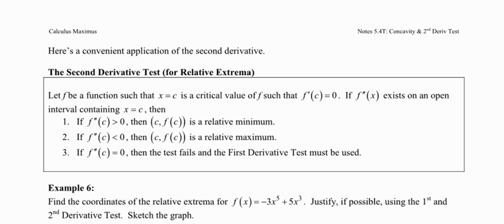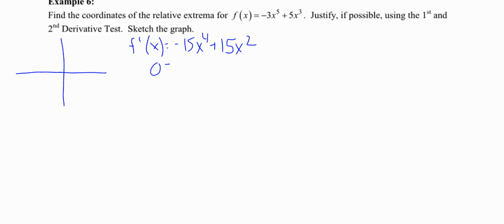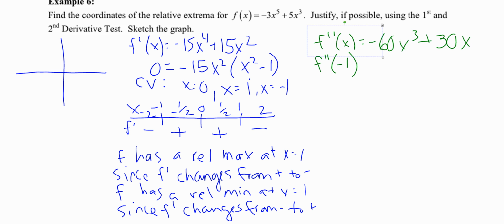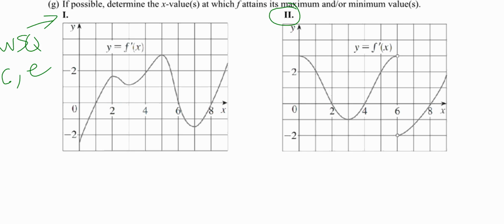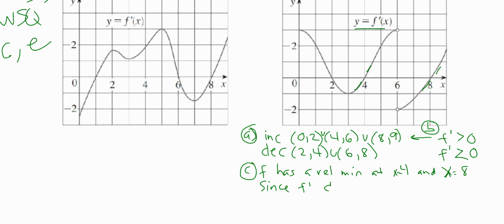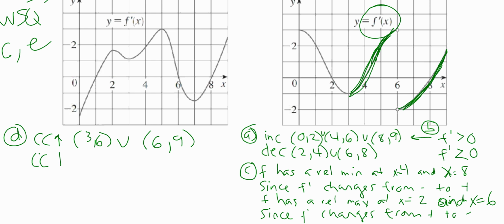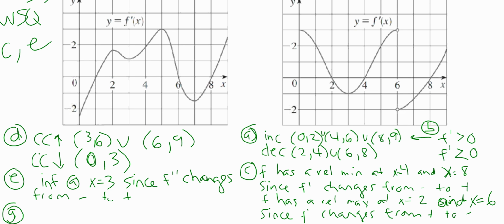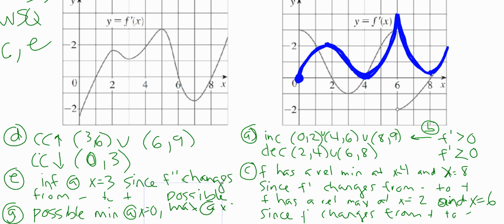5.4 Ex. 6-7 Concavity and 2nd Deriv